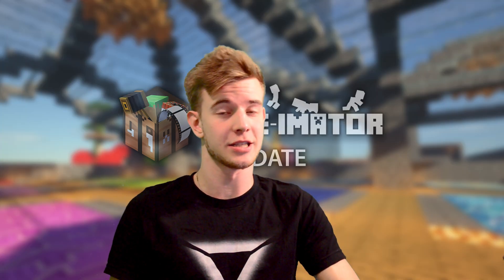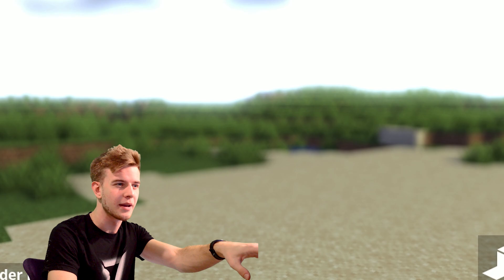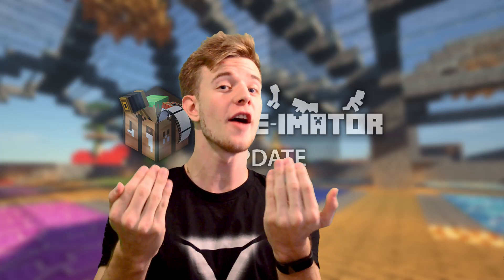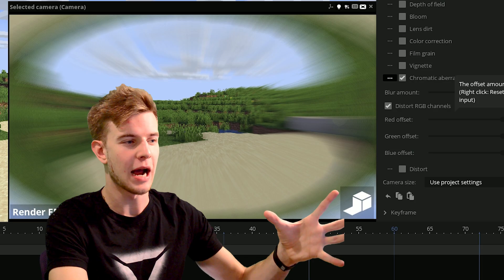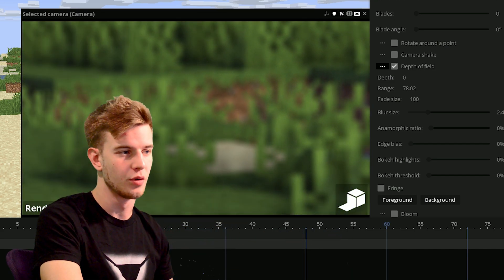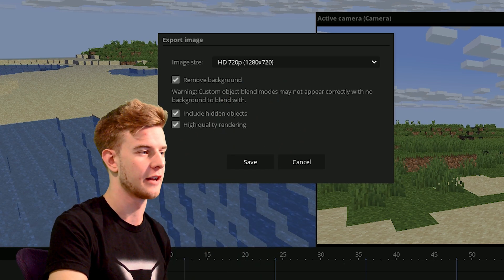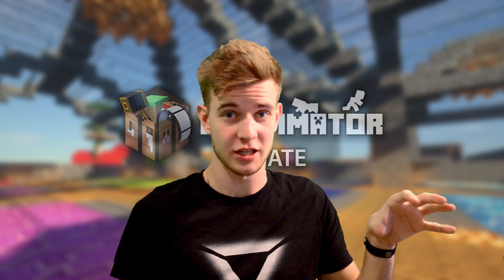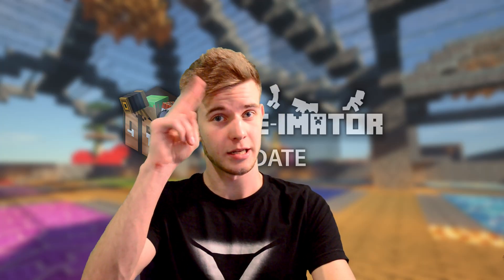Mine Imator 1.2.5 - What's New??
Update video on Mine Imator 1.2.5! Reviewing new features and explaining them as i go
Hope it helps :P

Intro by Skibbz ;)

~SharpWind